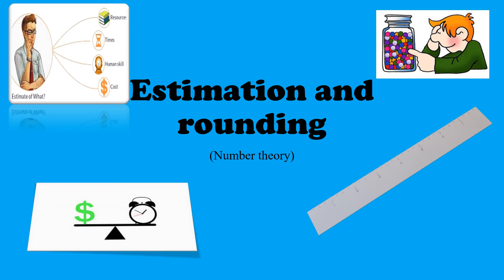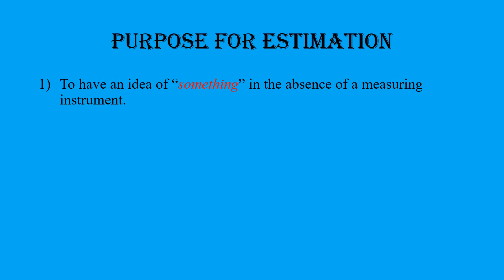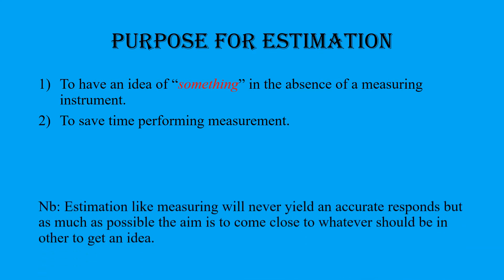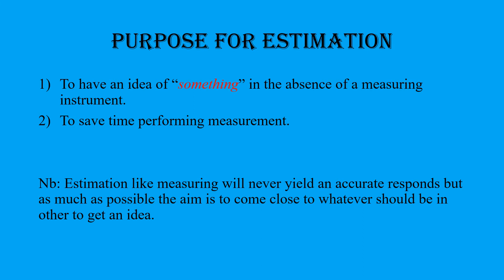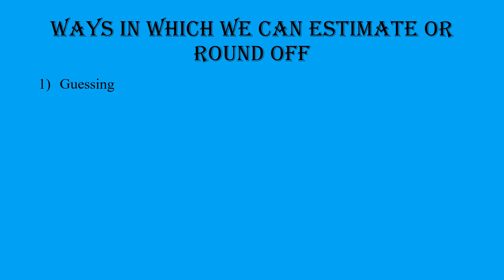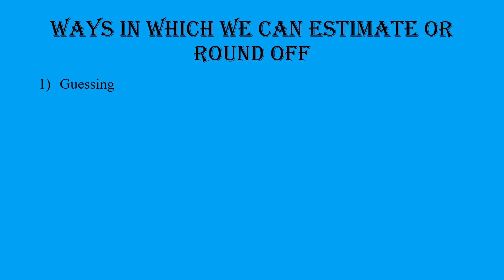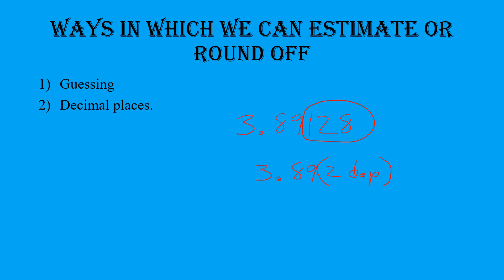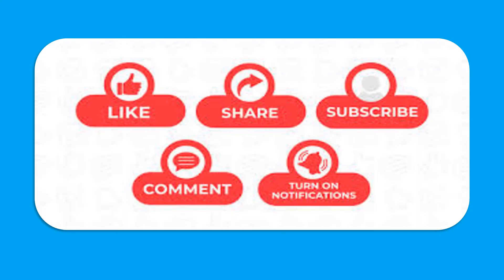Estimation and rounding, setting the foundation of the concept.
In this video we will look into the concept of estimation and rounding and also look at the purpose of knowing why to do so along with discussing the strategies to estimate or round off.